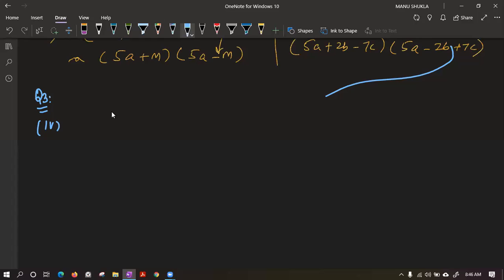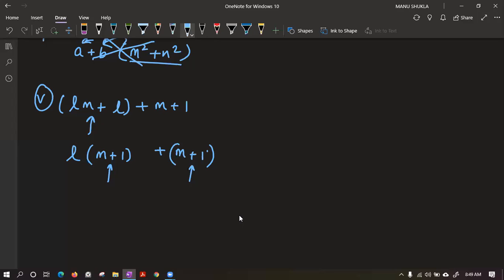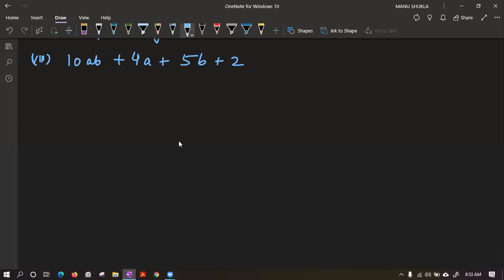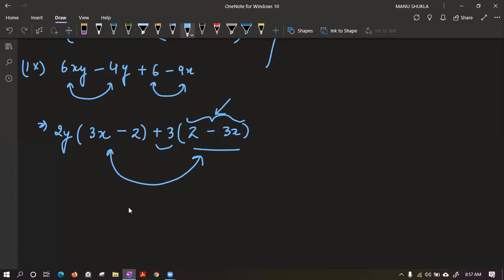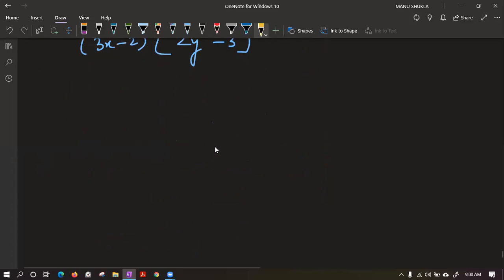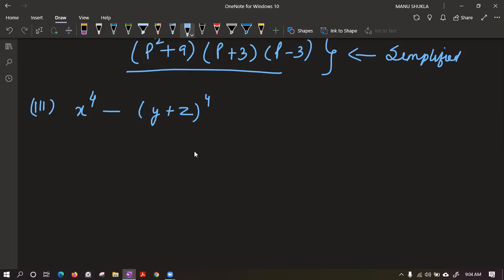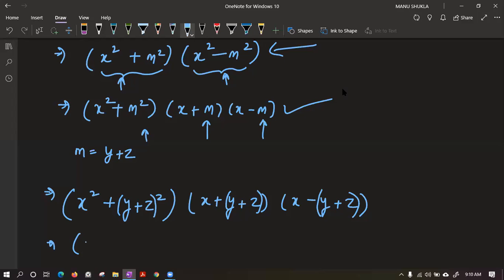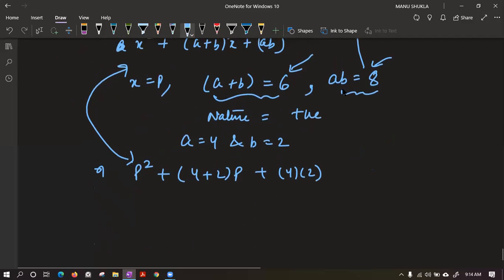Class 8 cw 52 Exercise 14.2 part 2